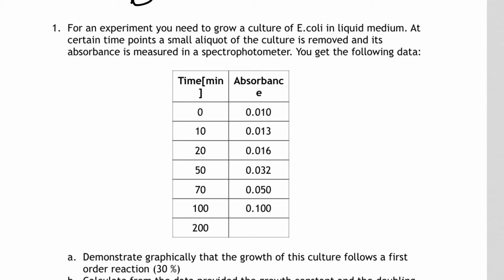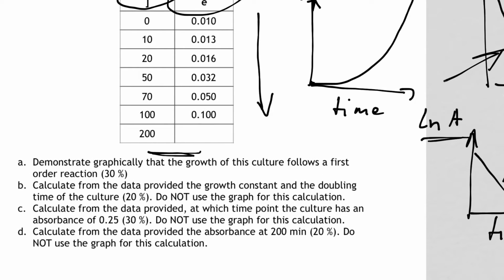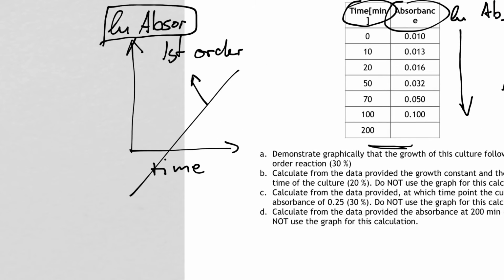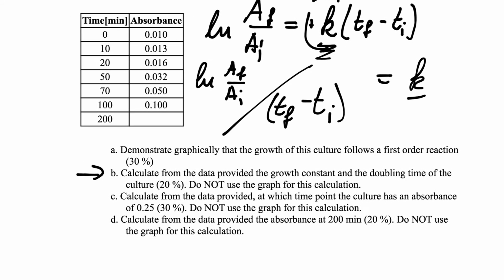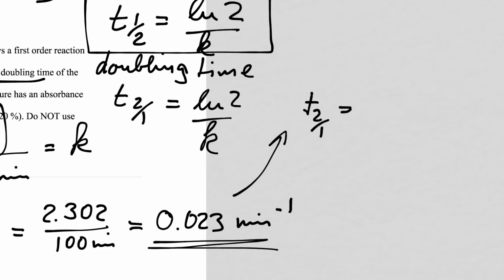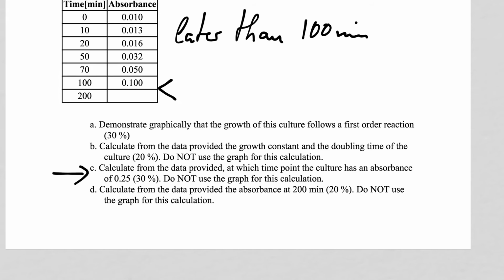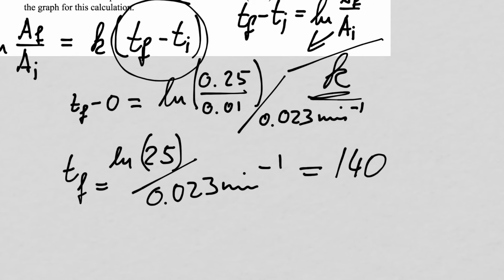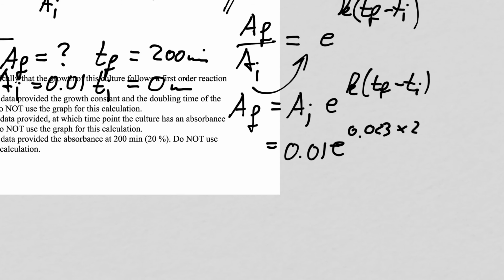Data analysis of first order experiment